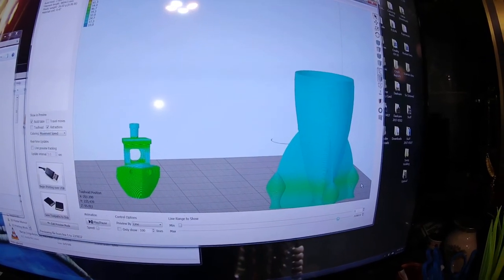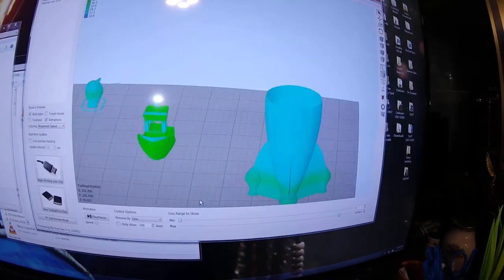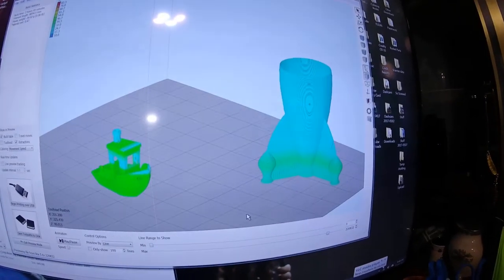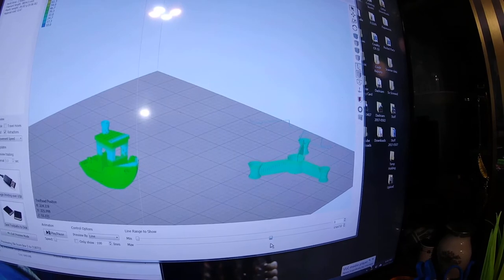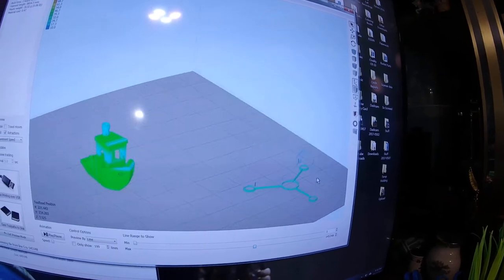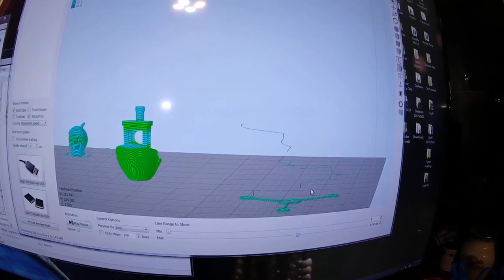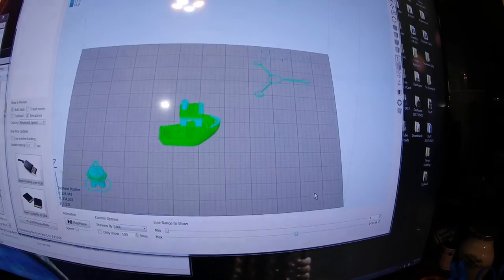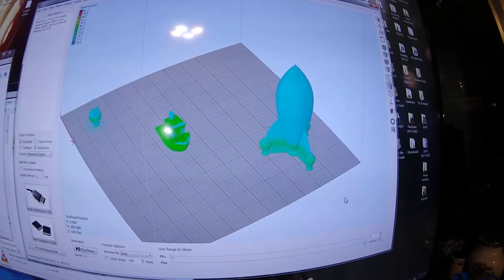Today's 3D Print 110 New bug in Simplify 3D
These are printers I HAVE and I like using.

Ender 2 (these things are little monsters!)
Code ENDERC Buy EU Version

CR-10 Mini! its finally here!

Tevo's take on the CR-10! The Tornado

Filaments I like

Ziro Red (watermelon?)

3D Solutech Apple Green

Ziro Flourescent Orange

Polymaker Polylite

3D Solutech Ultra PLA Filaments.